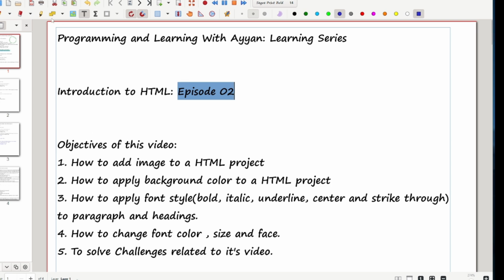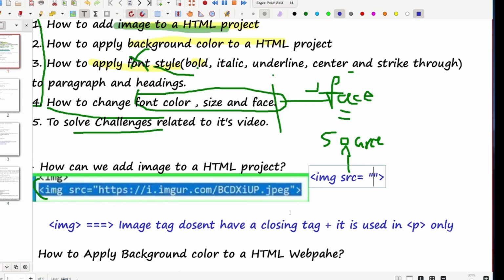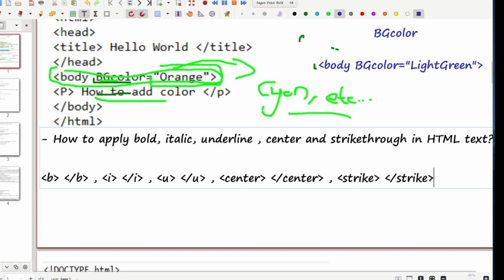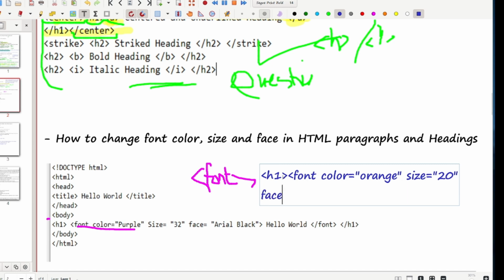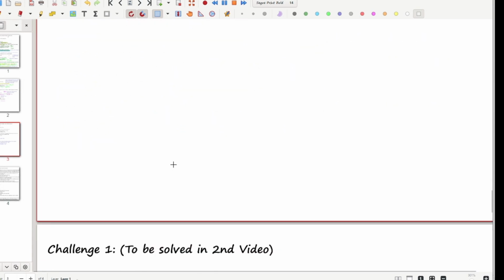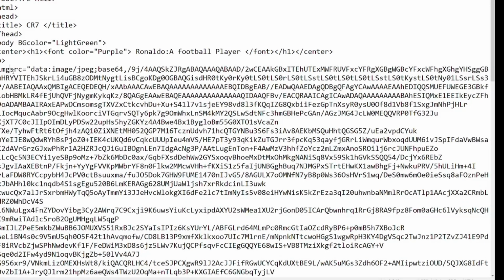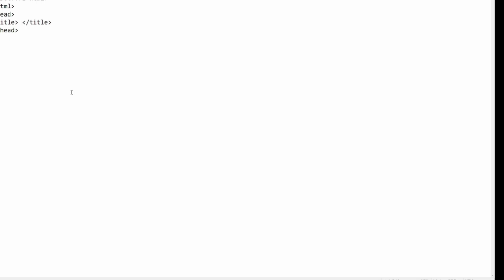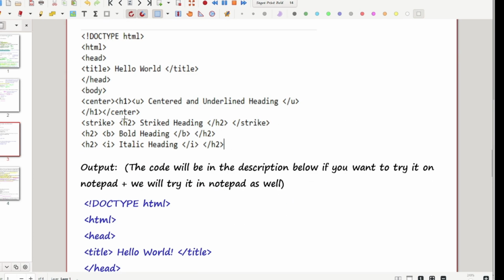Introduction to HTML Episode 2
We learnt different things:

Objectives of the lesson:
1. How to add image to a HTML project
2. How to apply background color to a HTML project
3. How to apply text style(bold, italic, underline, center and strike through)
to paragraph and headings.
4. How to change font color , size and face.
5. To solve Challenges related to it's video.

Challenge 1:
Ali's brother makes fun of him for not being very good at programming.Everyday
, his brother taunts him for not being a professional HTML webpage creator. To
take revenge and prove Ali's brother wrong, he wants a professional programmer
to make a HTML project. Suppose we are the professional programmer. Ali's
requirements are as follows;
1. The background colour should be Light Green.
2. The title of the page should be "CR7"
3. The first heading should be the biggest, centeredand the color should be purple.
4. The first heading wil be "Ronaldo: A football Player"
5. The second heading level wil be 2 bolded and Italic and underlined also center
    and will be named. Introduction to Ronaldo.
6. Before the second heading, there should be a image of Ronaldo.
7.  After the second heading, Give brief introduction to Ronaldo(as long as you
want)

End the code!

Challenge 2:
- Make an HTML project that should include:
1. Different Background color
2. Atleast 2 headingd
3. Atleast 1 paragraph in color of your choice
4. Atleast 1 image
5. Atleast one of the following: bold, italic, strikethrough, center or underline..

Note; Try Xournal++ app. Download it using the link that will be sent in next video
The End!